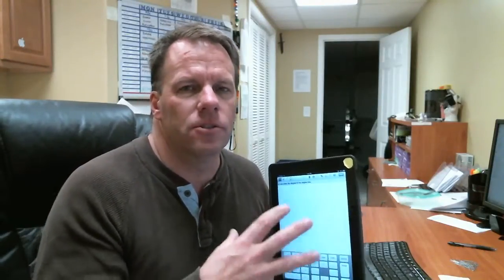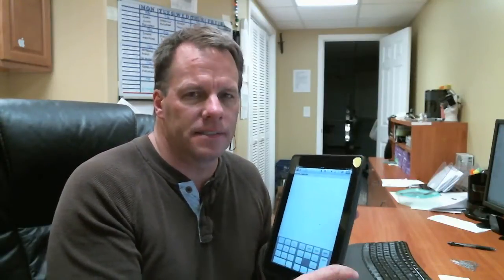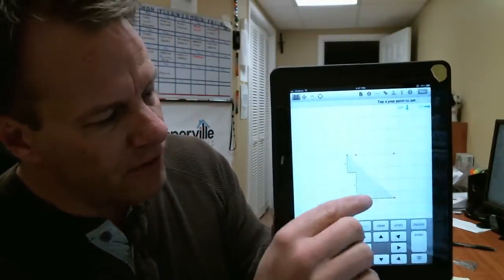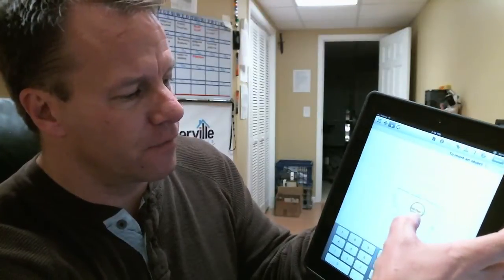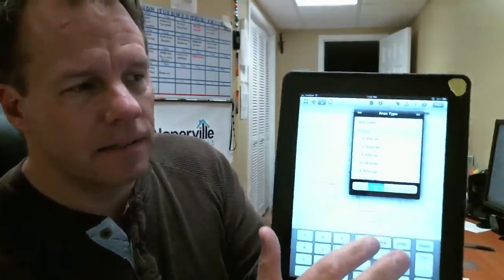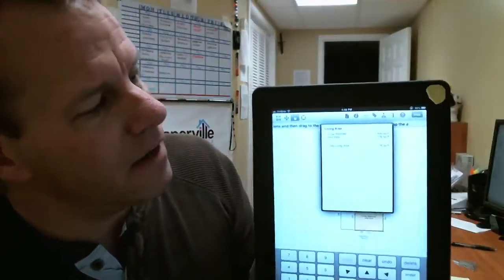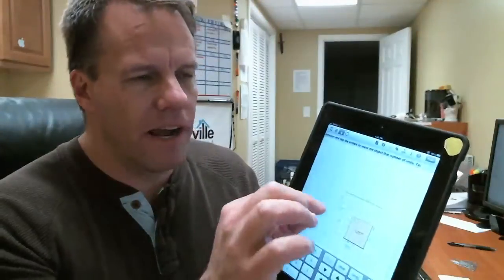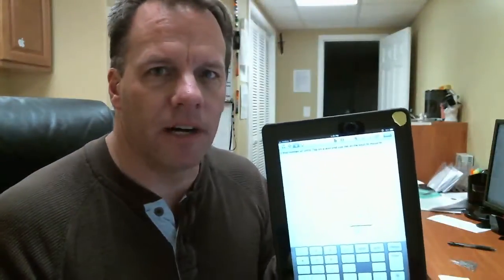Sketching with Alamode's Total on the iPad for Appraisers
A quick demo of how to use the sketching program on the iPad.